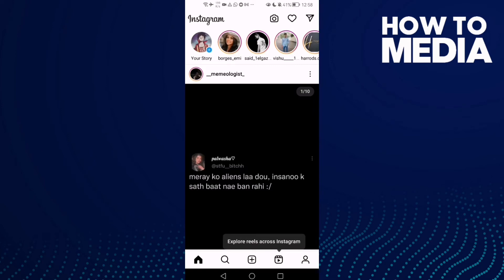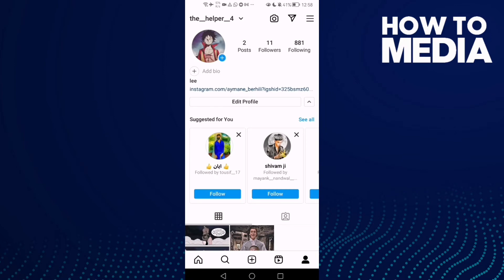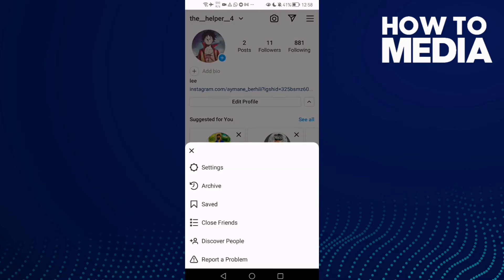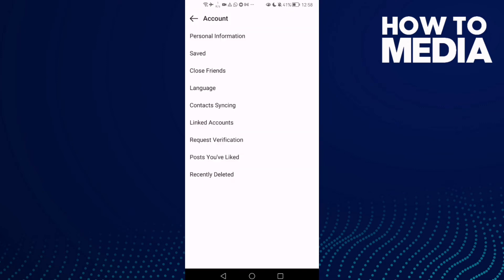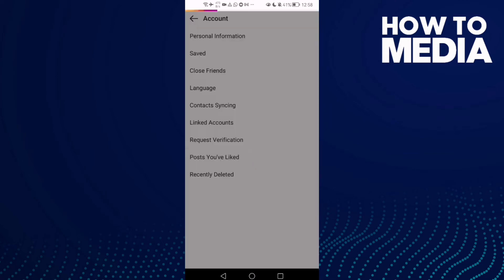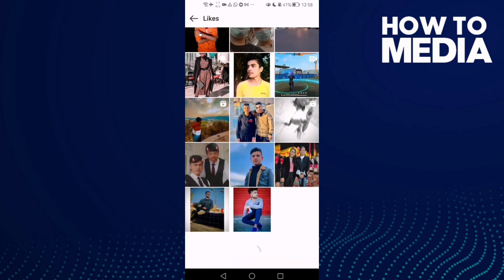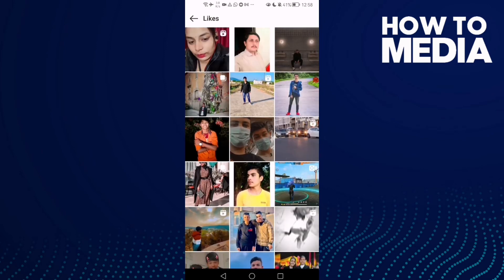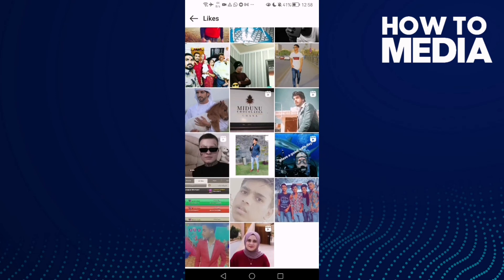How to Find Posts You've Liked on Instagram lite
in this video we discuss :